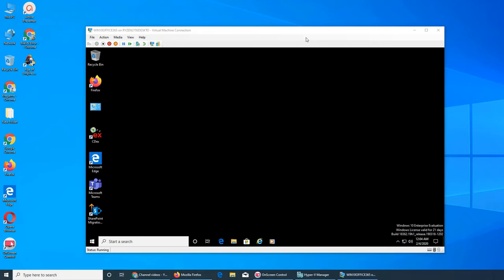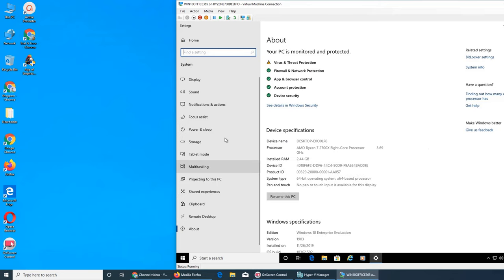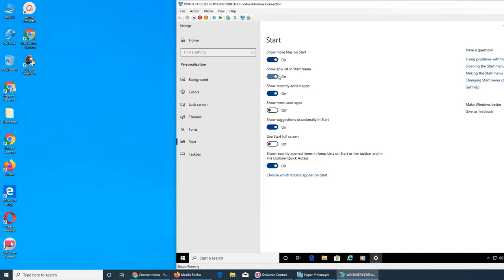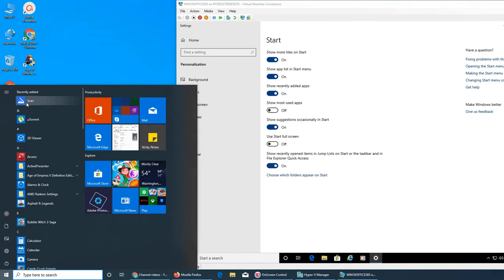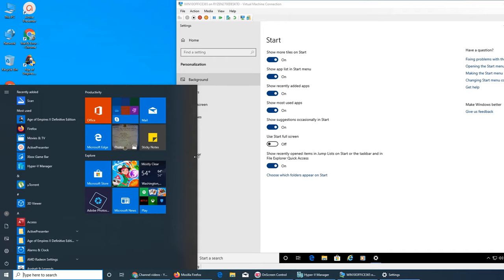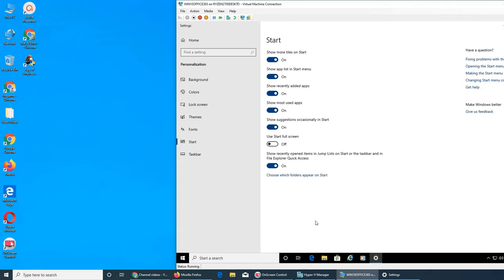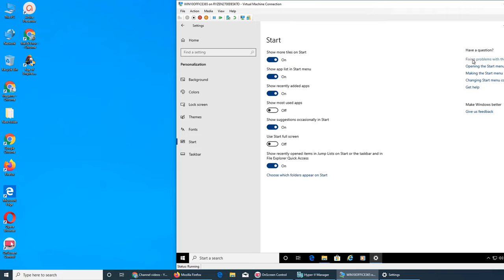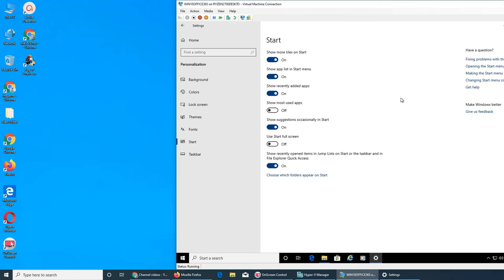Customizing Start Menu in Windows 10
in this video we looked what are the customization available for start menu in windows 10